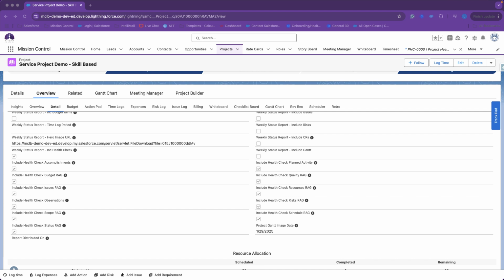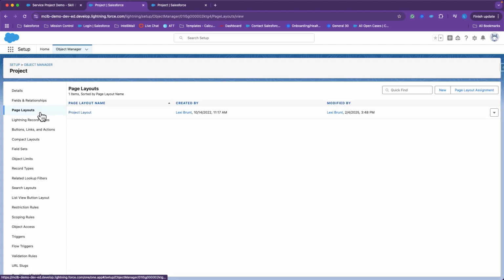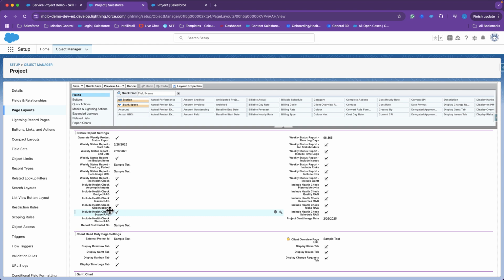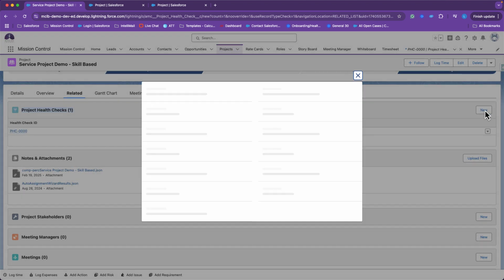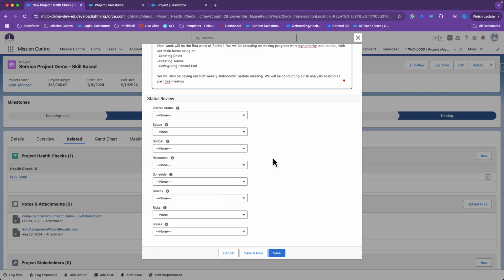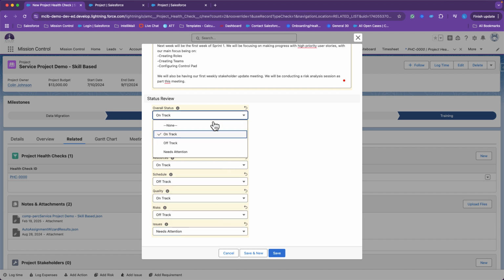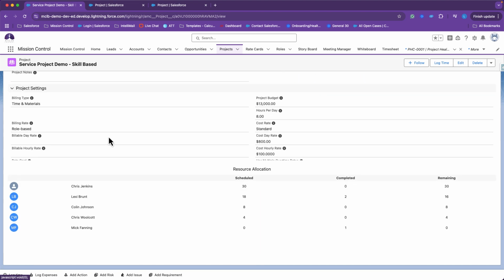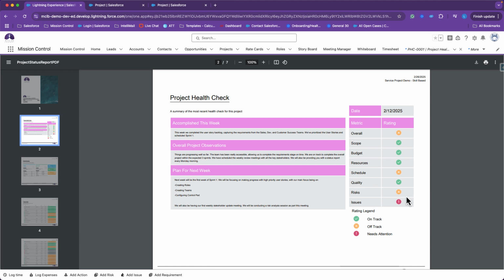Mission Control: How To - Project Health Check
This How To video dives into the Project Health Check, which  enables Project Managers to carry out periodic health checks on their Projects. Each Project Health Check provides a point in time overview of how a Project is performing.